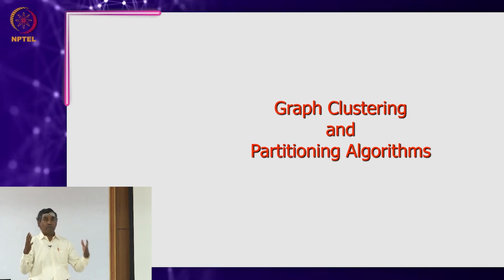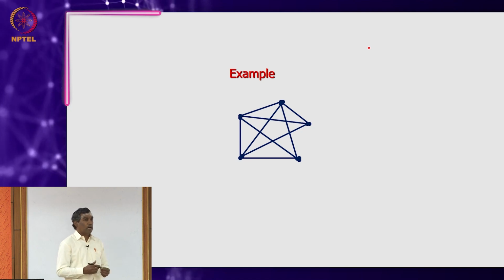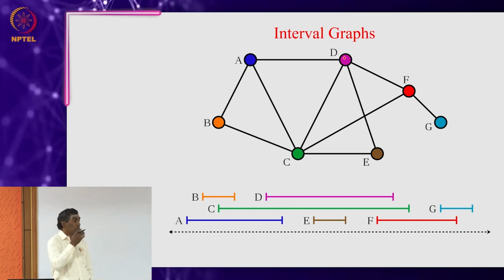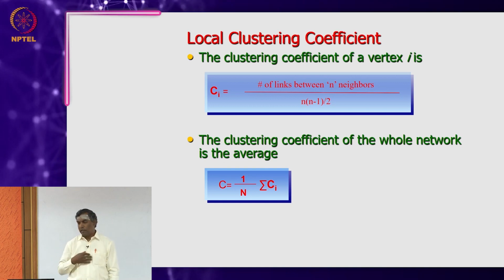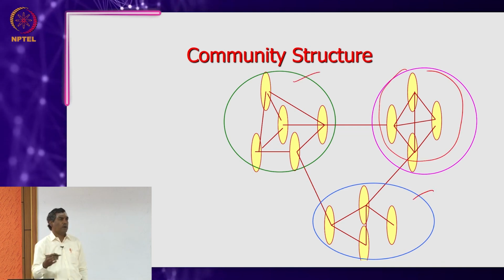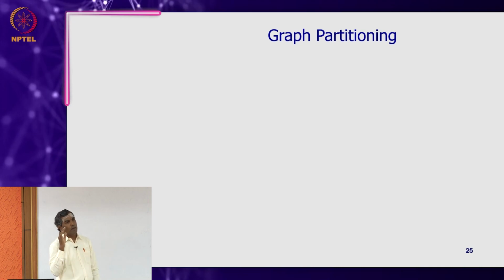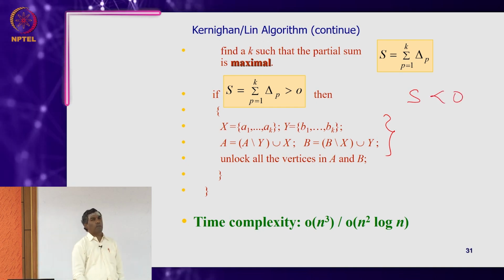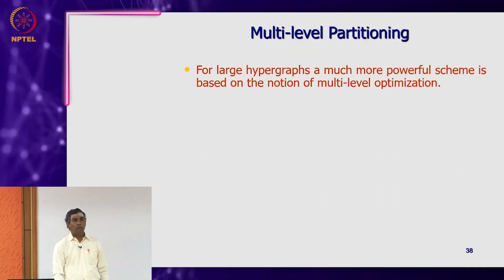Graph Centralities Clustering and Partition